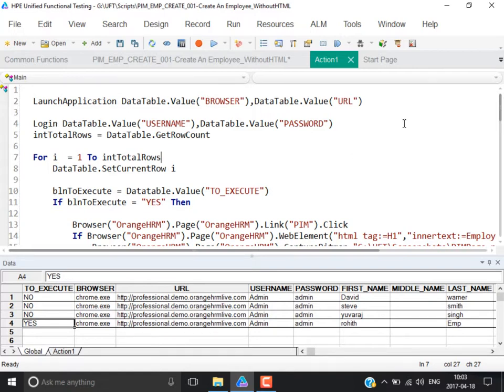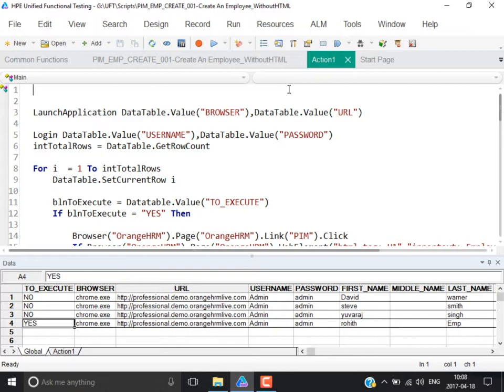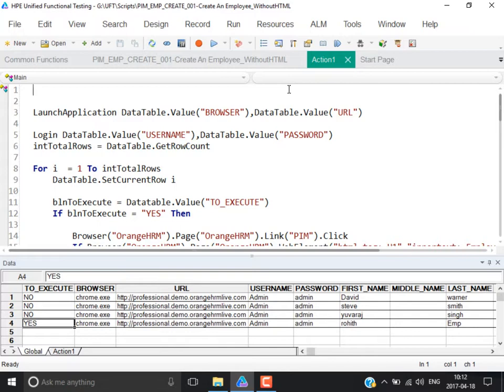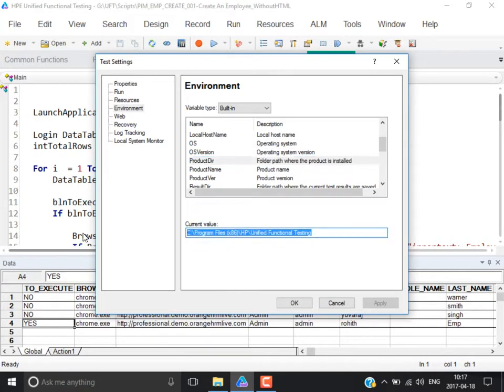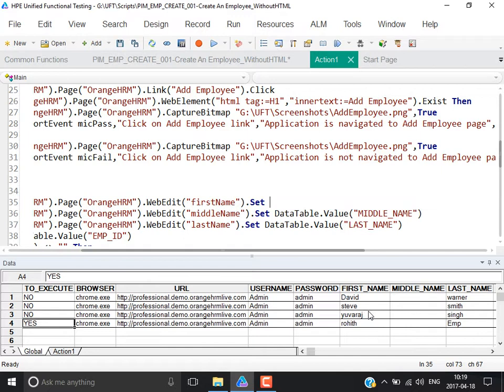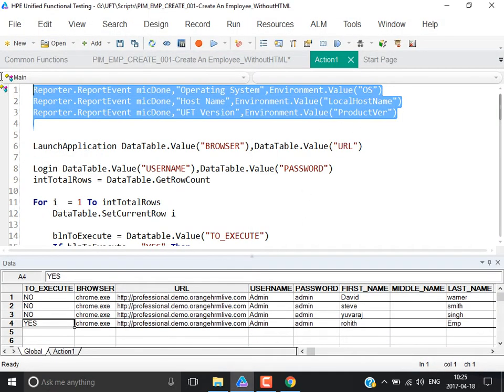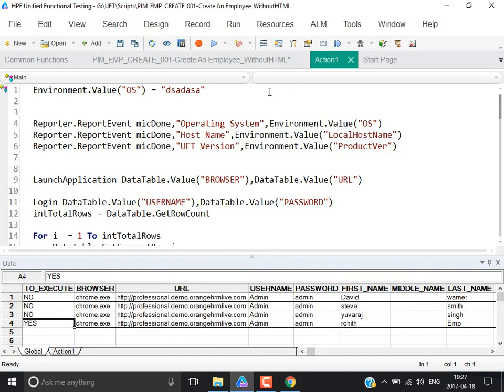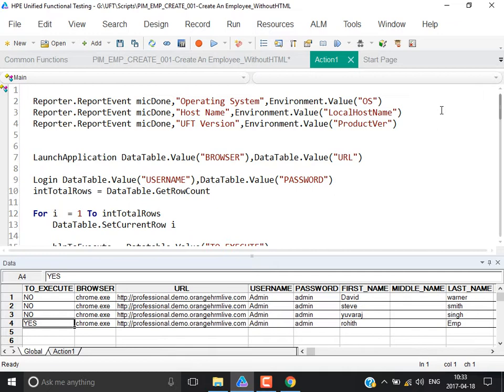usage of Environment variables in uft